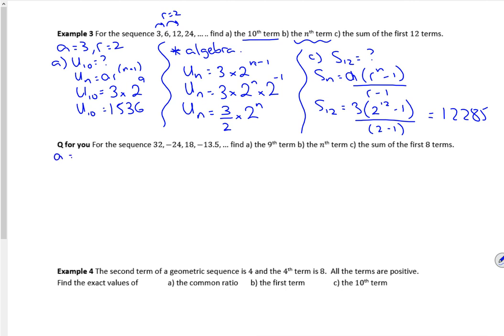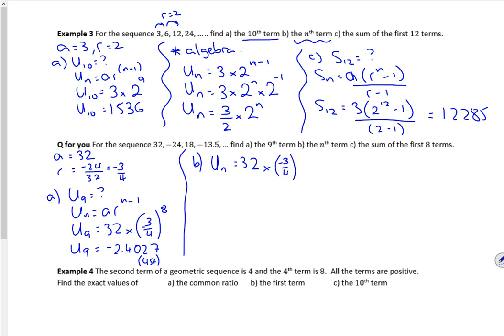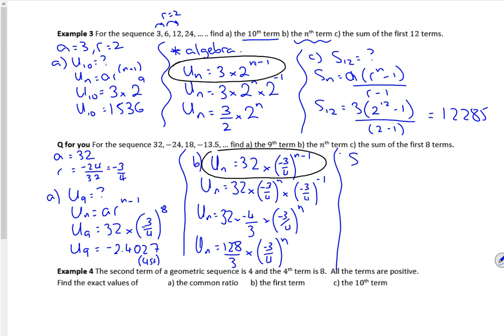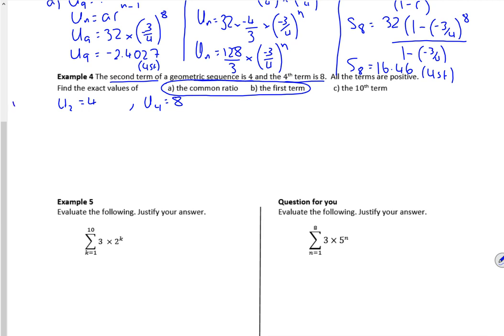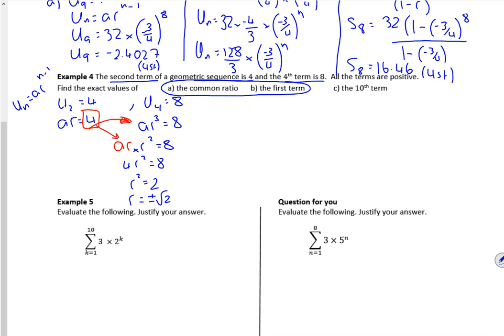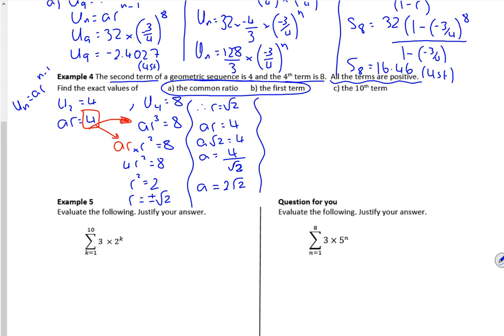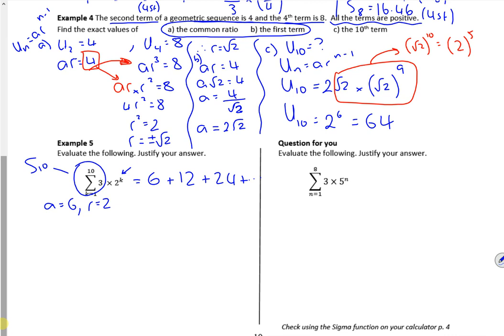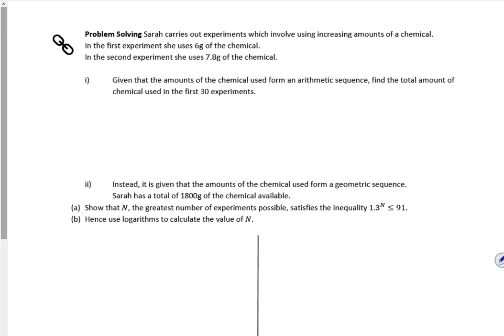A2 series 2024 lesson 3 vid2